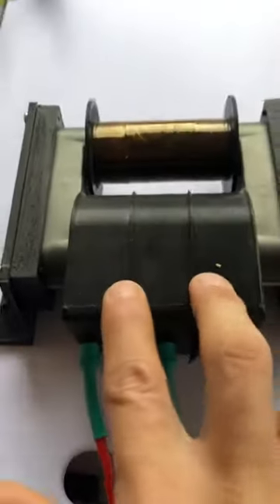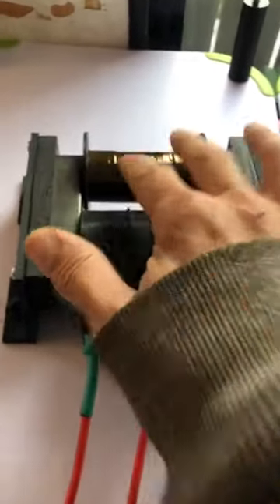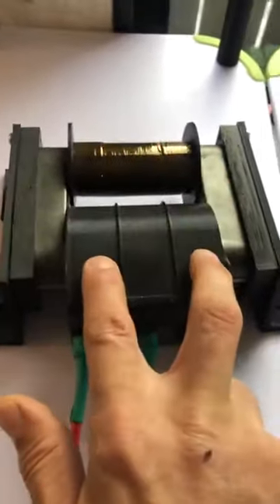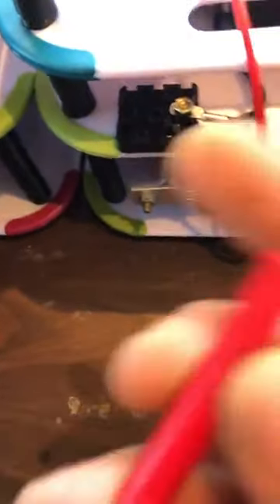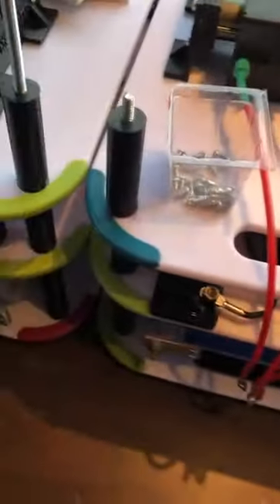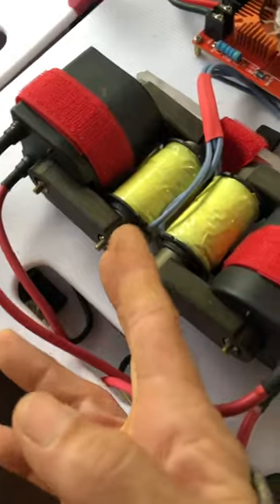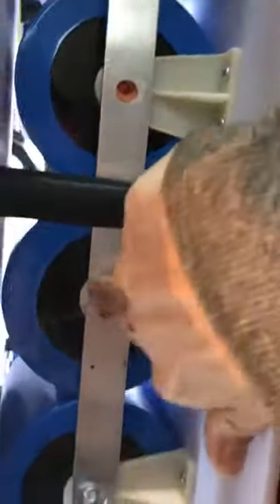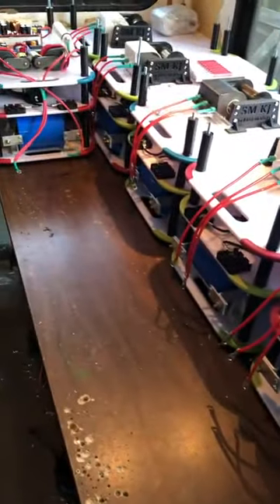SM60j final layer